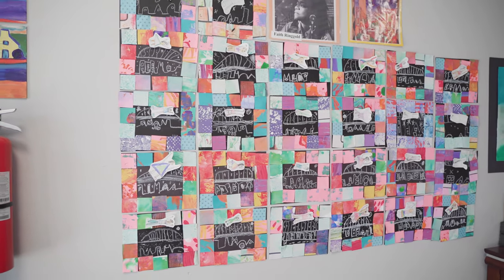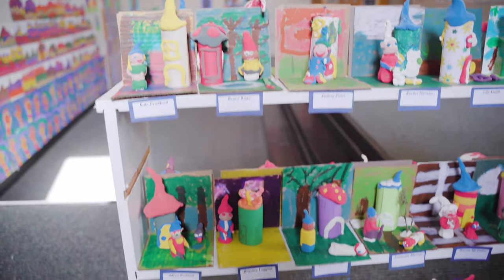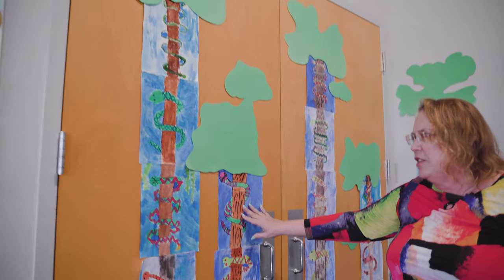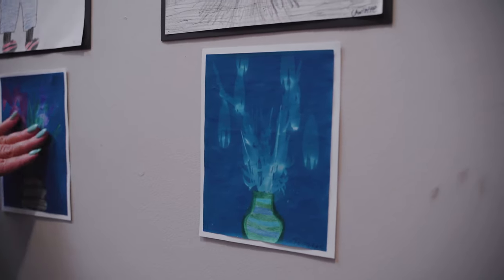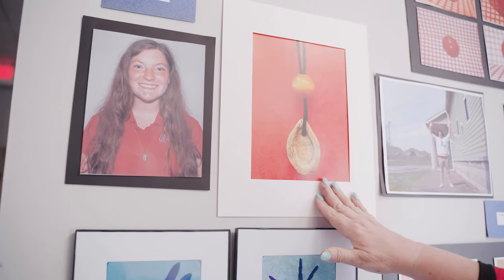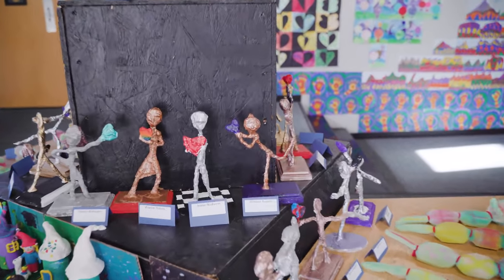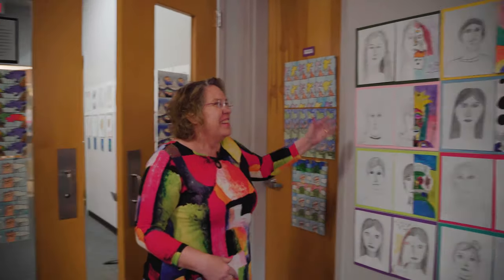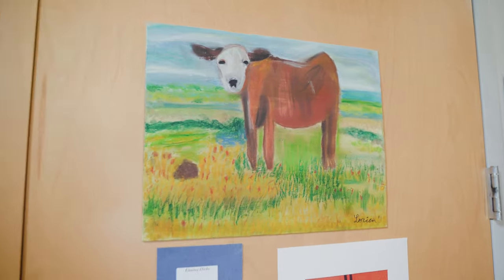MA 2021 Art Show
Art Teacher Kay Mattingly presents Montessori Academy's Spring Art Show, featuring the work of kindergarten through high school students.